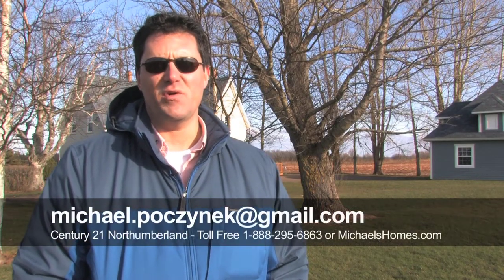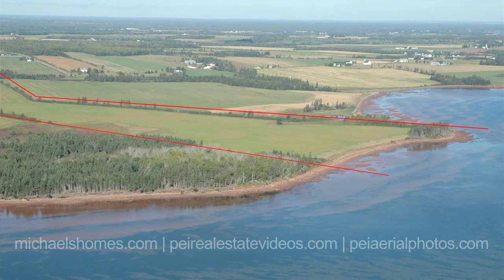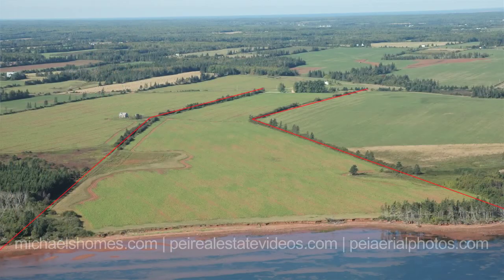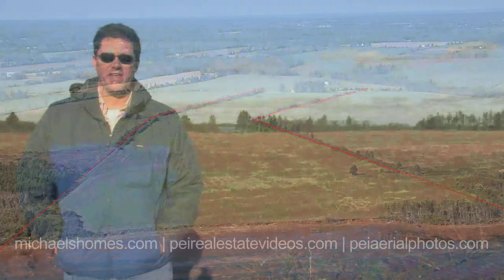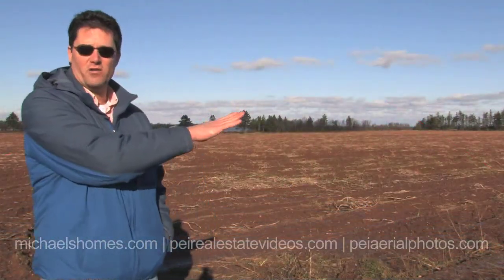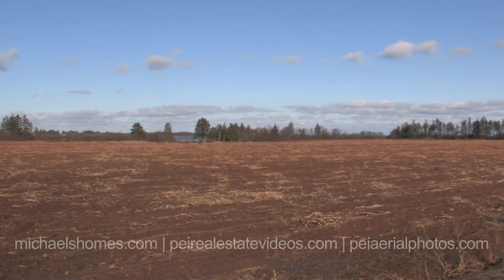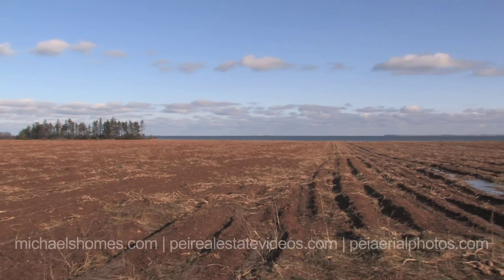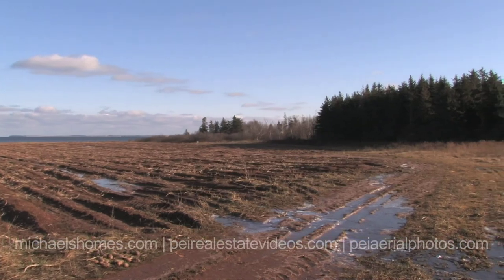(SOLD) Prince Edward Island Real Estate: Birch Hill Investors Look at a Development Property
Call Toll Free 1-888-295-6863.  Prince Edward Island Real Estate Travel, Tourism, Vacations, Retirement, Lobster, Boating, and more.  If you are on Prince Edward Island visiting or here to purchase PEI Waterfront, Oceanfront, Acreage, Land, Lots, Recreational, Development, Residential, Farm, Apartments, Commercial Real Estate or Retirement Real Estate contact Michael Poczynek now.
This is a look at a potential investment development property located in Birch Hill.